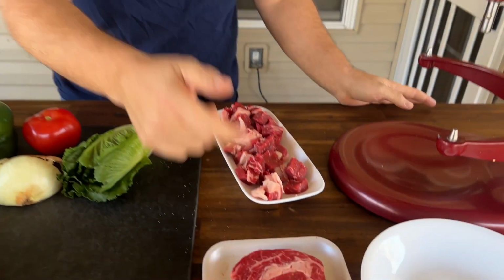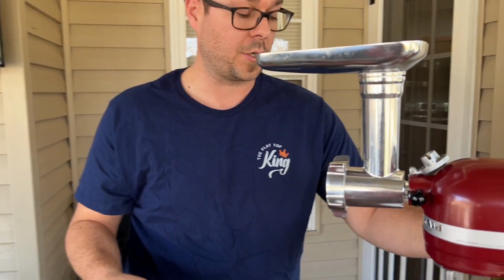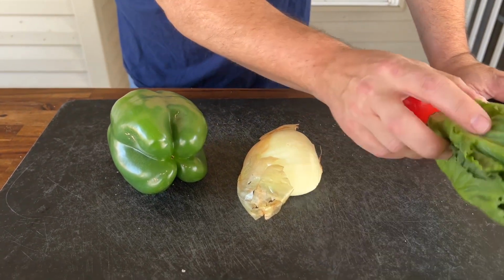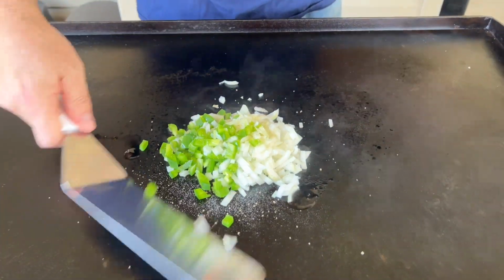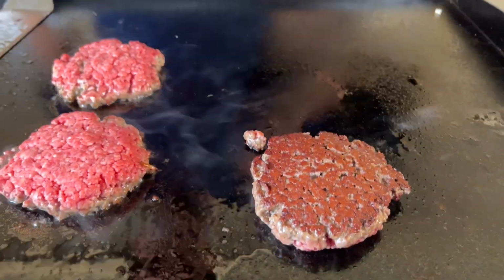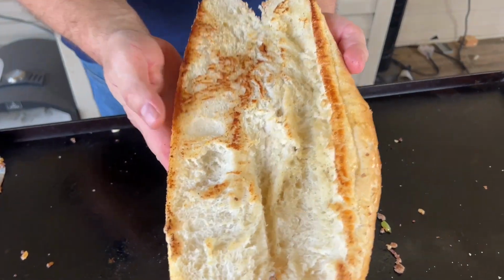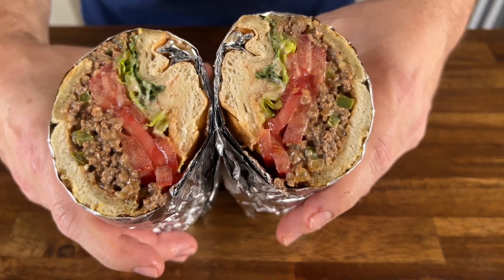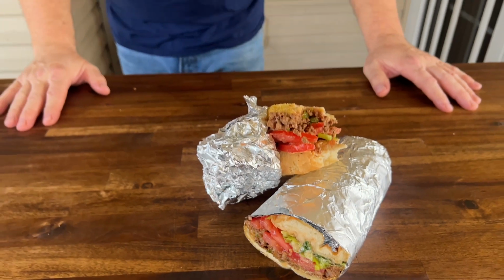The Best Chopped Cheese Sandwich I've Ever Had: Harlem Meets Philly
What happens when you combine the Harlem Chopped Cheese sandwich and the Philly cheesesteak sandwich?  Sandwich perfection!  That’s exactly what happened when I made this Chopped Cheese Steak Sandwich!

I took components of both popular griddle sandwich recipes and added them together.  First, I fresh ground some ribeye steaks, since a cheese steak sandwich is typically made with shaved ribeye.  Then, I formed the ground beef into patties and cooked them on the griddle just like you would do for a chopped cheese.

Some sauteed onions and peppers and my favorite white American cheese got mixed with the chopped ribeye burger patties.  Add that ribeye, veggie, and cheese mix to a hero roll with a simple homemade horseradish mayo ketchup mixture and some lettuce and tomato, and you’ve got one epic and easy griddle sandwich!

If you’re looking for easy flat top grill sandwich recipes to make on your Blackstone griddle, then you’ve got to try this chopped cheese steak sandwich!

Theflattopking.com

MY FAVORITE COOKING TOOLS:
Wireless Thermometer
My Infrared Laser Thermometer
KitchenAid Artisan Series 5 Quart
Breville Smart Oven Air Fryer Pro

Cavender's All Purpose Greek Seasoning

PIT BOSS  Southwest BBQ Rub
PIT BOSS  Lonestar Beef Brisket Rub

KNIVES I USE:
HENCKELS Four Stars 7in Filet Knife
HENCKELS Four Star Utility Knife
VICTORINOX 6in BONING KNIFE

GRIDDLE MUST HAVES:
Meat Press Stainless Steel
Squirt Bottles
Melting Dome and Resting Rack

WEBER LINKS:
Weber Griddle Insert --
Weber 28in Griddle --
Weber Genesis S-435 —

SMOKER AND GRILL MUST HAVES:
Black Disposable Gloves
Weber Burger Press
Charcoal Chimney
OXO Good Grips Silicone Pot Holder